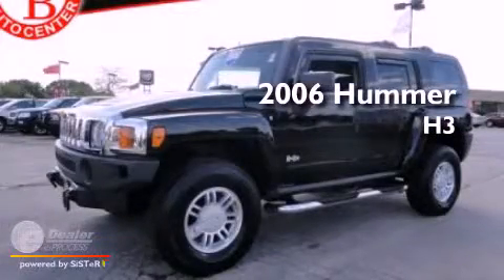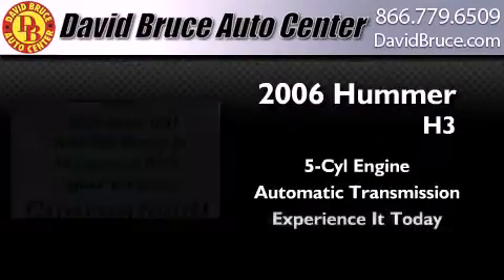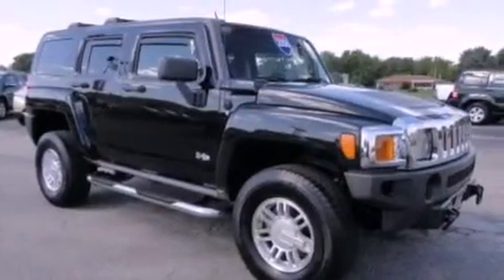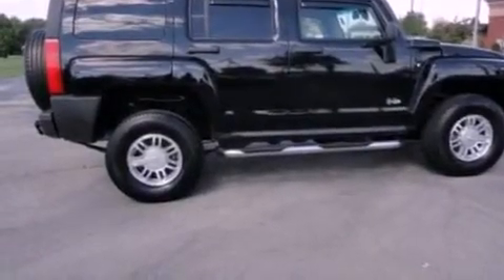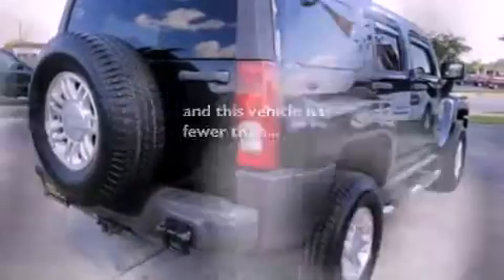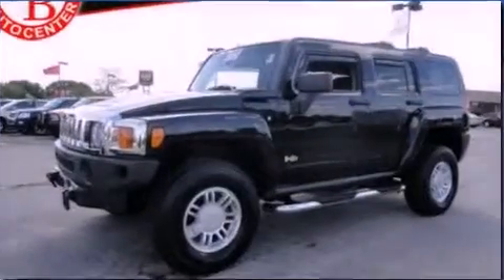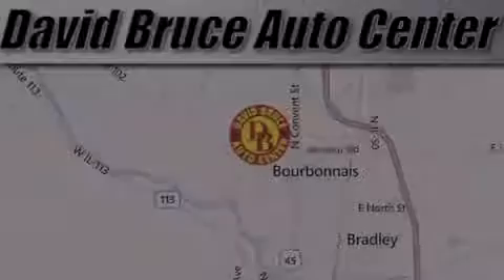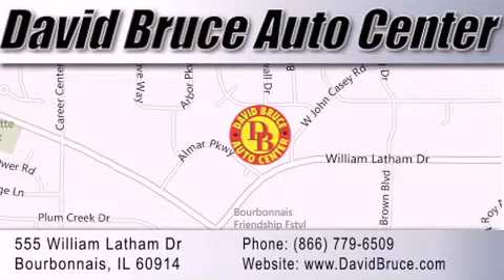Preowned 2006 Hummer H3 Bourbonnais IL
Year : 2006
 Make : Hummer
 Model : H3
 Engine : 3.5 Fuel Injected5 Cyl.
 Trans . : Automatic
 Exterior : Black
 Miles : 79,662
 Interior : Ebony
 Stock : 8177A